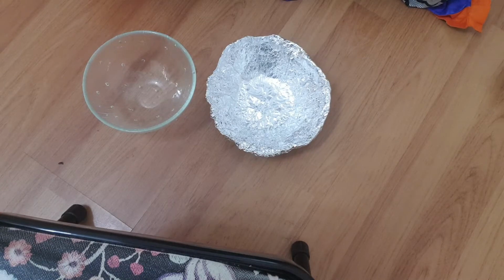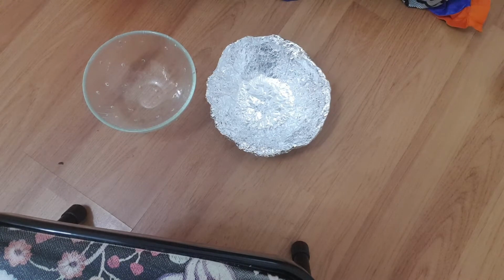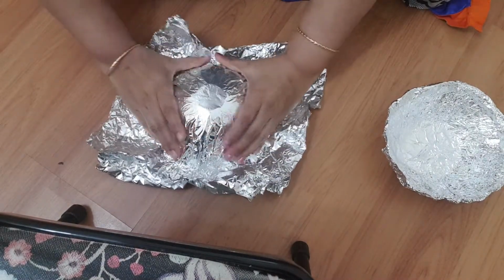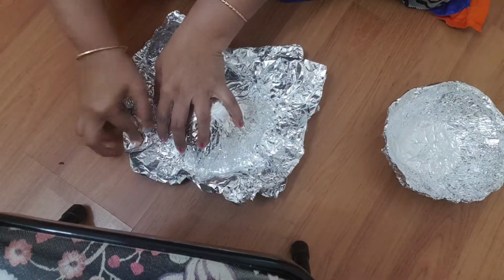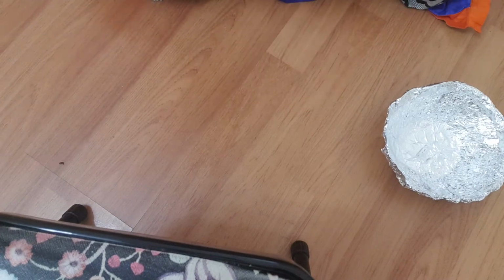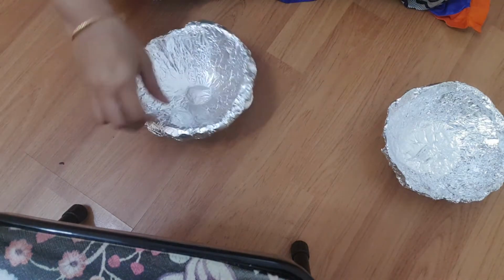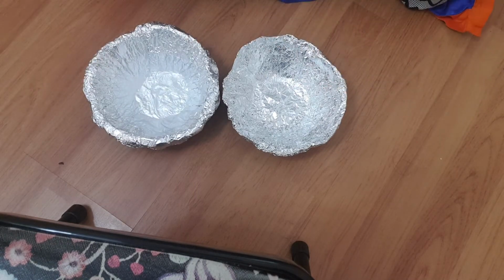How to make bowl with Aluminium foil # suchitracreations26##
How to make bowl with Aluminium foil
# suchitracreations26##